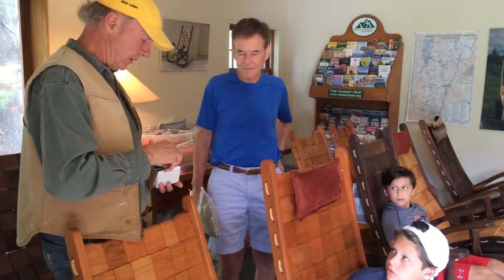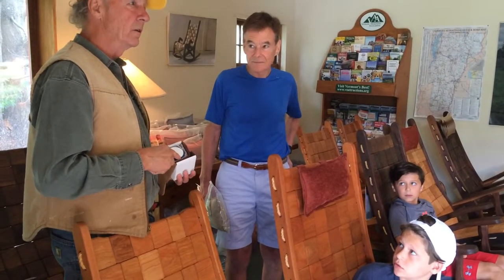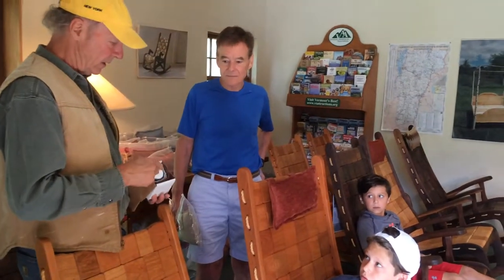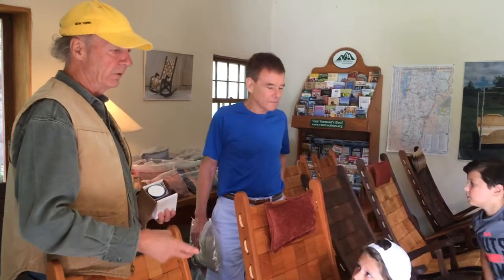How to take care of your Vermont Folk Rocker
In this video we take a look at what to do to keep your chair looking and feeling brand new.